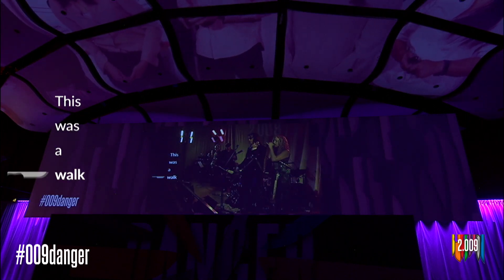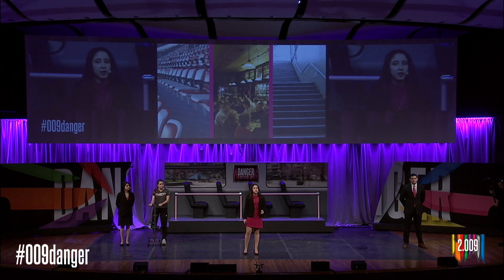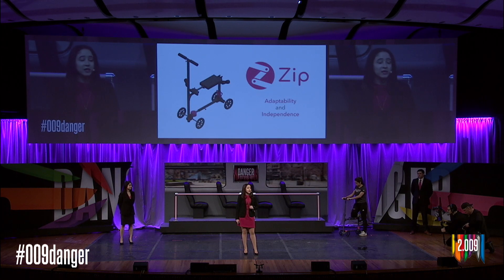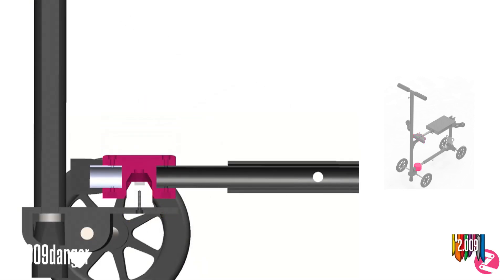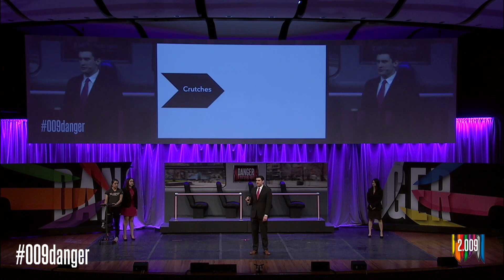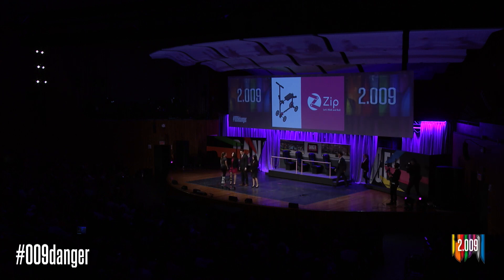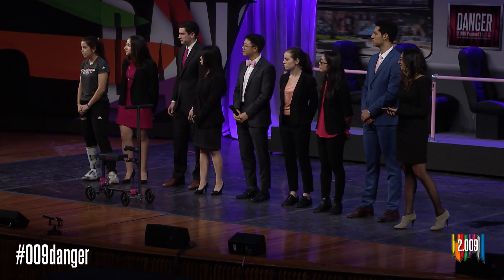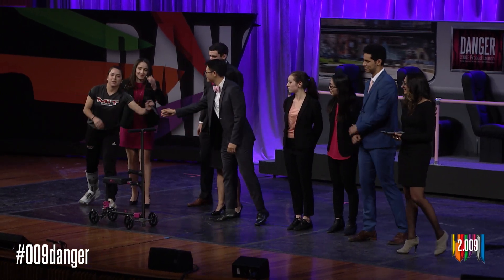2018 2.009 Product Launch: Pink Team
Pink Team presenting Zip at the 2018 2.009 Product Launch.